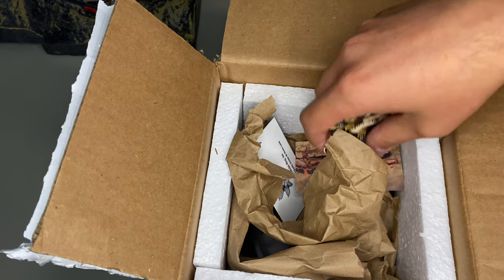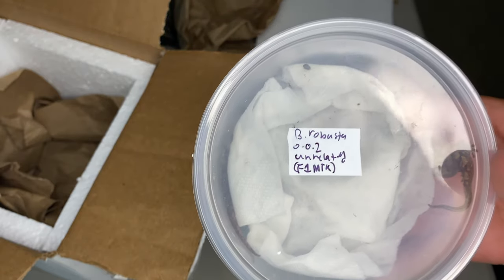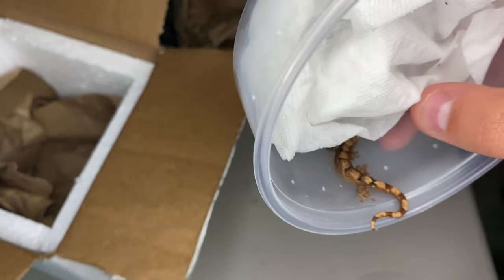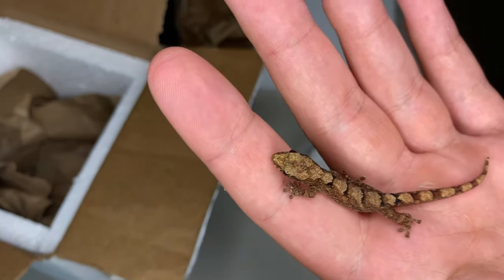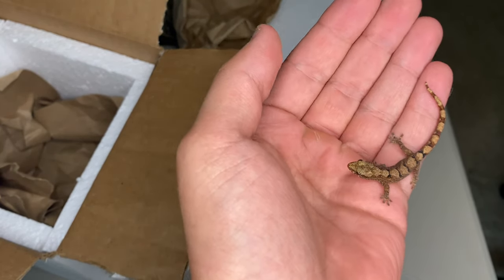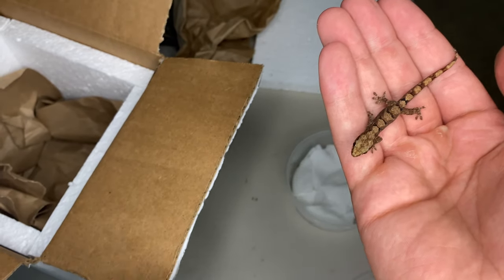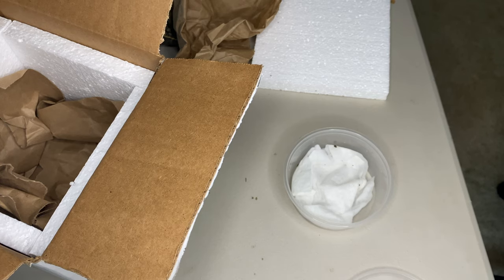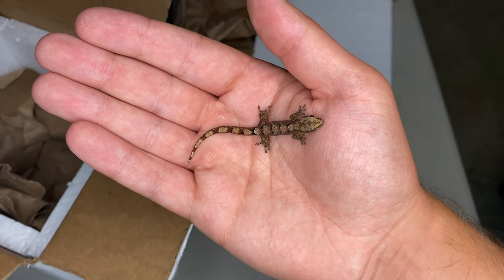Unboxing a New Gecko Species (Bavayia Robusta)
Just got this shipment in on 2 unrelated F1 Bavayia Robusta. Hoping for a pair! They are from New Caledonia but remain smaller than Gargoyle Geckos. More Gargoyle videos on the way!

- Gecko Food
- Re-Usable Bowls For Babies
- My Favorite Fake Plants
- The Best Cleaner
- My Favorite Substrate
- Wifi Hygrometer/Thermometer
- Wifi Humidifier
- Wifi Heater